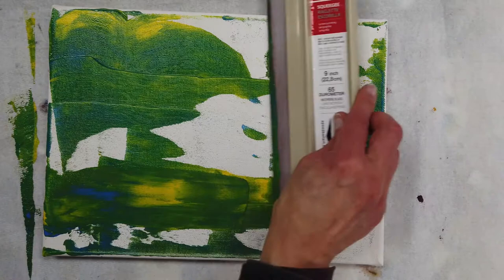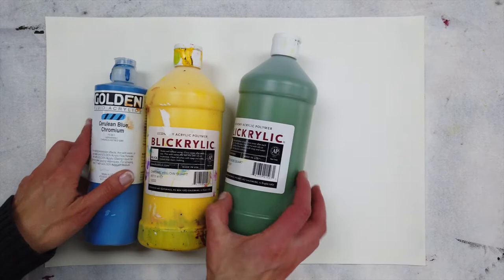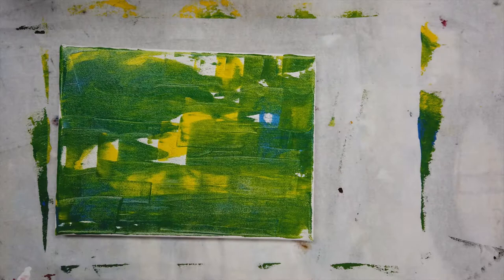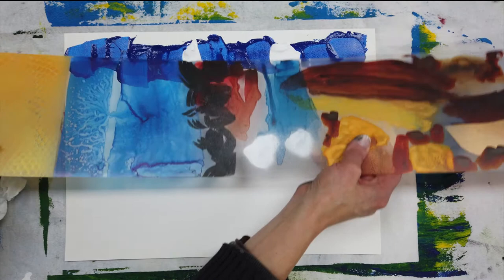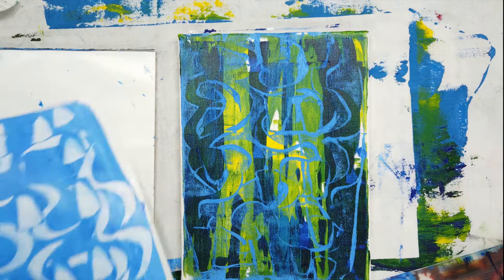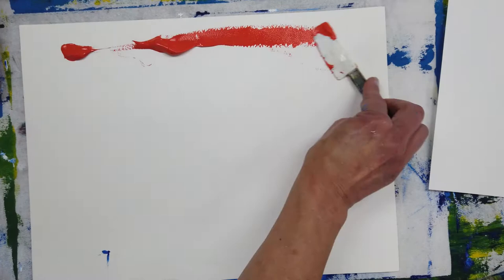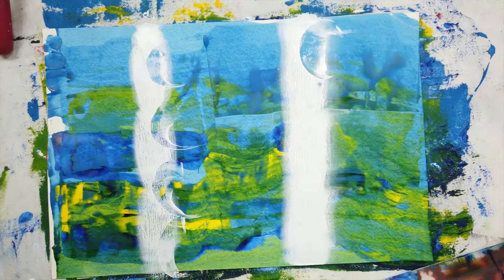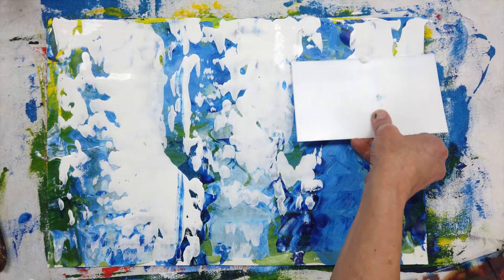Scrape Painting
Scrape painting is a fun and easy abstract painting technique. Learn a multitude of techniques to make beautiful scrape paintings; simple art tutorial